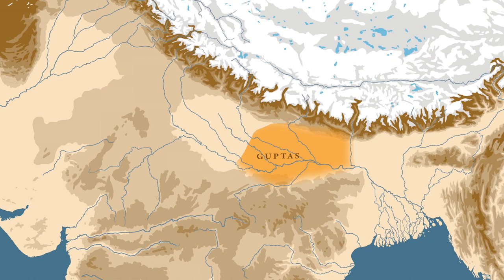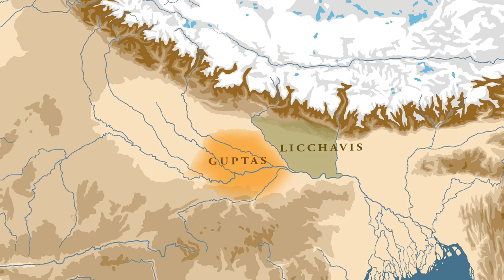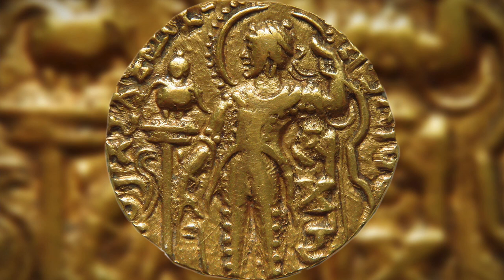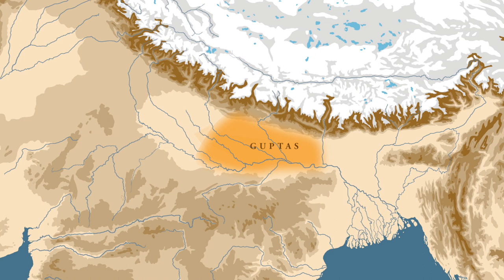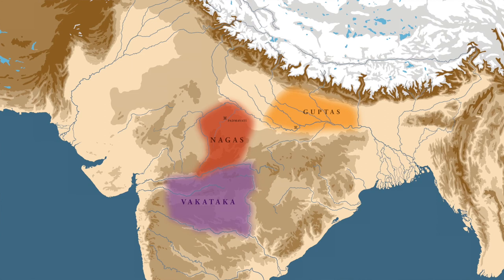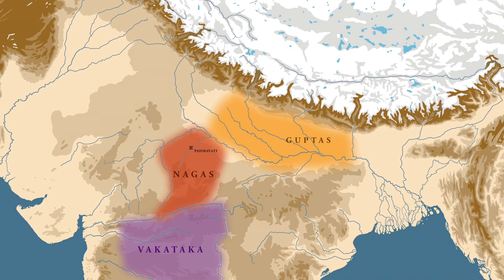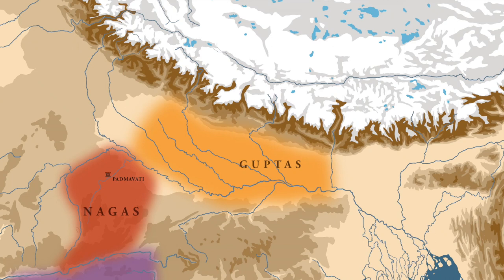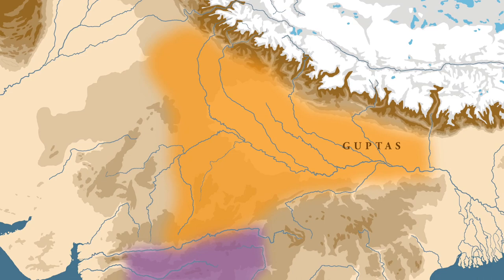The Aryavarta wars of Samudragupta | Samudragupta's Conquest Part -1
The first phase of Samudragupta's great conquest saw the subjugation of Northern India. During this period, this region was called Aryavarta. In this video, I will talk about how this conquest was accomplished by Samudragupta.

Reference:-
1. A Comprehensive History of India - Vol III
2. A History Of The Imperial Guptas by S. R. Goyal
3. The History and Culture of the Indian People: Volume 3. The Classical Age
4. The Vakataka-Gupta Age
5. The Age of the Imperial Guptas by R.D Bannerji
6. Political History of Ancient India, from the Accession of Parikshit to the Extinction of the Gupta Dynasty by Hem Chandra Raychaudhuri
7. The First Aryavarta war of Samudragupta by V. C. Pandey (ARTICLE)

Maps are made by me and are subject to copyright.